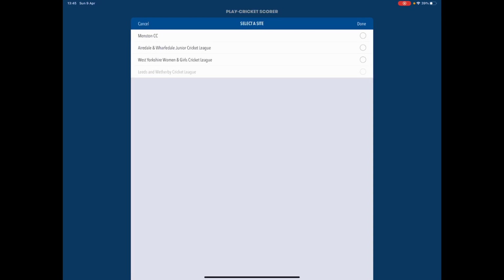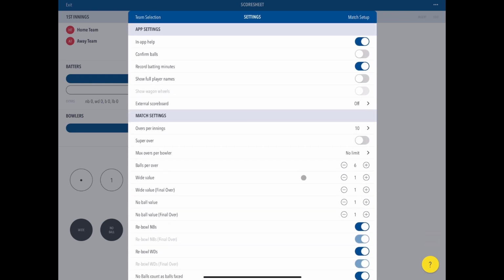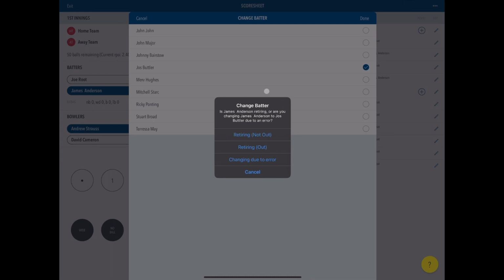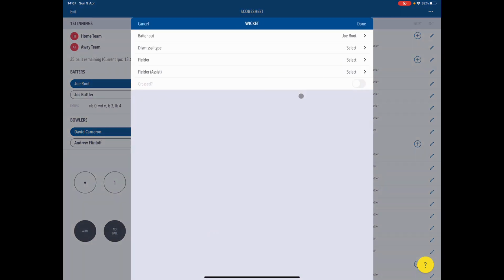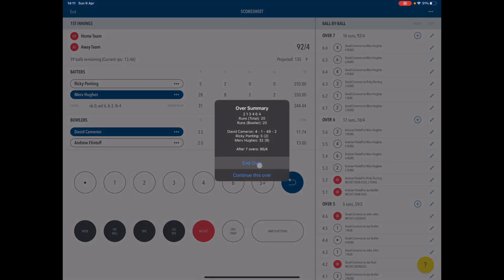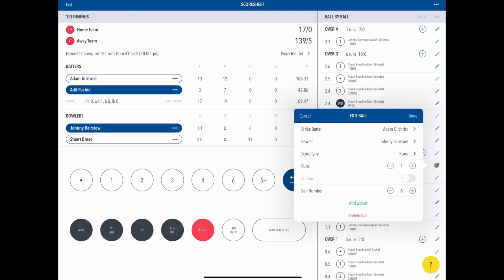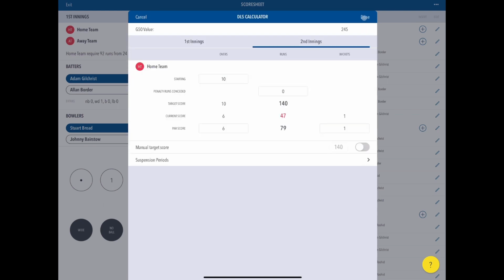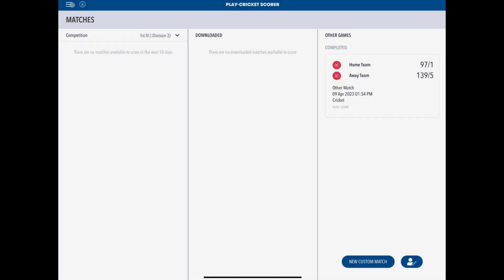PCS IPAD Edition